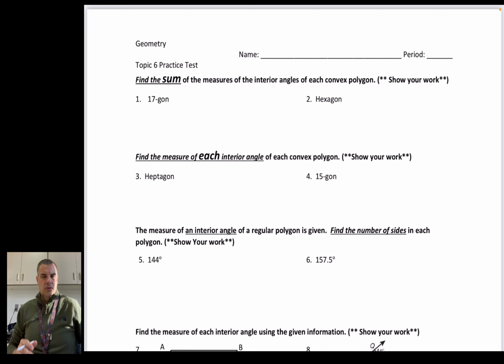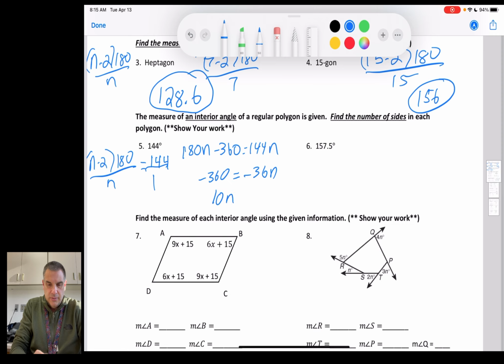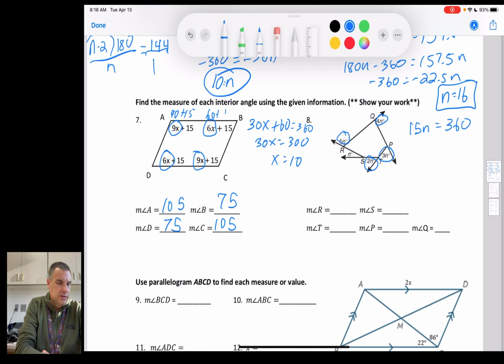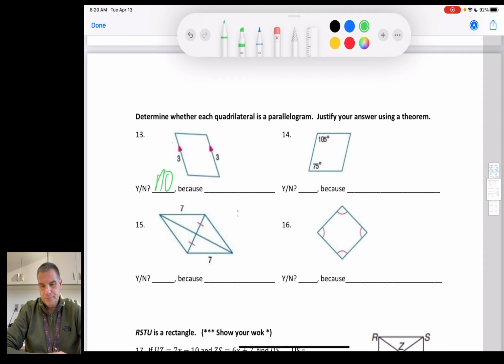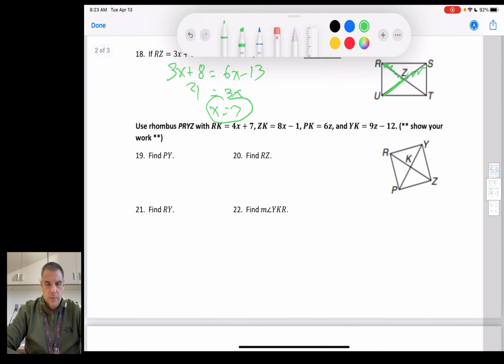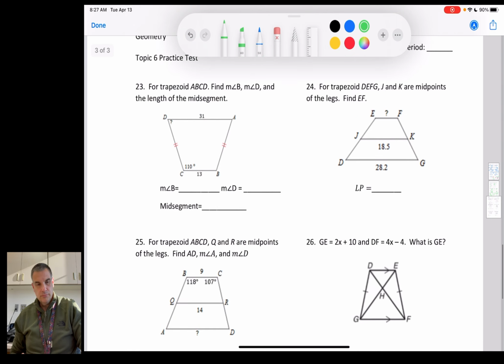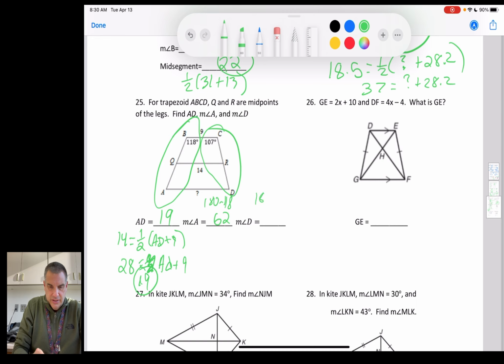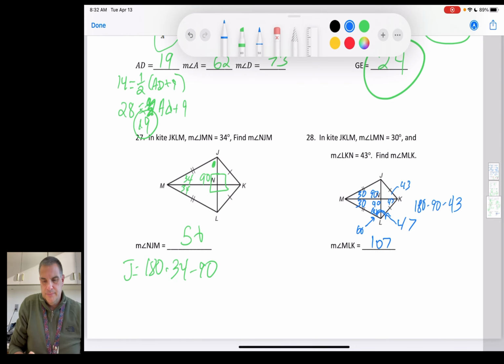Unit 6 Assessment Review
0:00 Introduction
0:32 Q1
0:53 Q2
1:13 Q3
1:55 Q4
2:20 Q5
3:31 Q6
4:09 Q7
5:37 Q8
6:45  Q 9,10,11,12
8:13 Q13,14,15,16
9:40 Q17
10:33 Q18
11:13 Q19,20,21,22
14:12 Q23
15:13 Q24
15:50 Q25
17:00 Q26
17:33 Q27
18:16 Q28